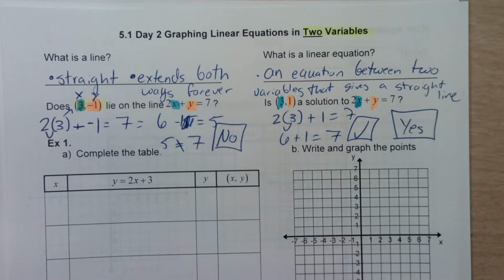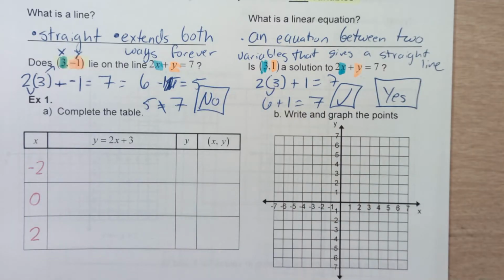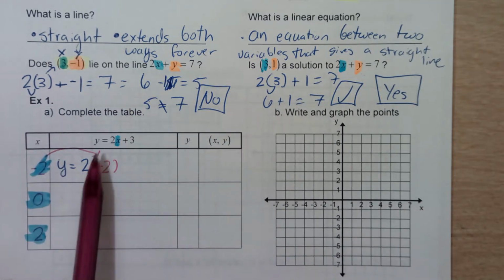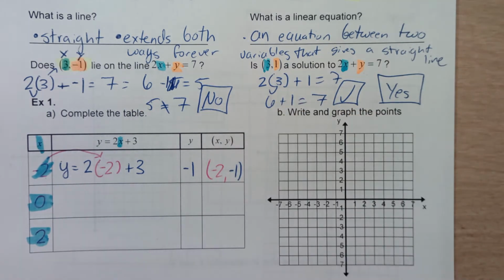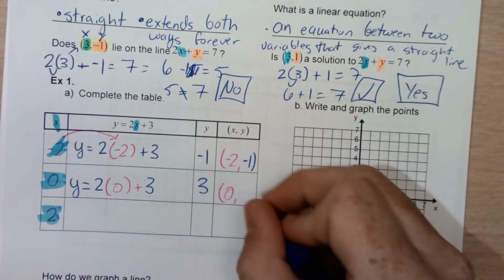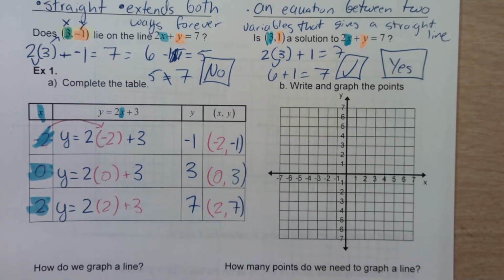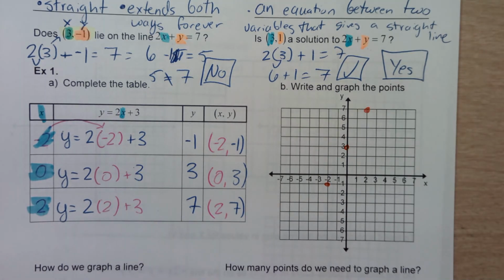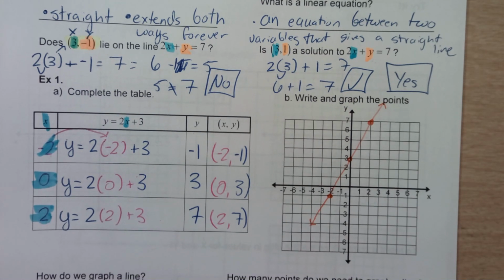Lesson 5.1 Day 2 Video 2